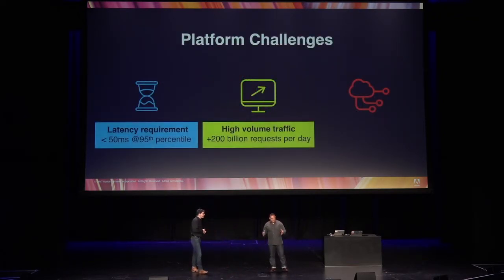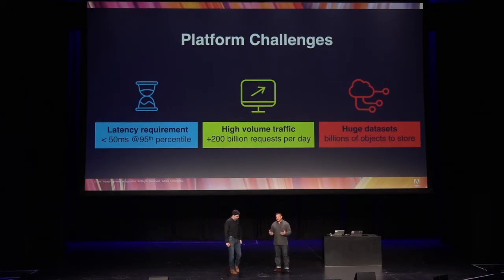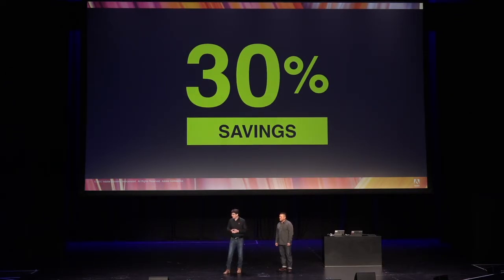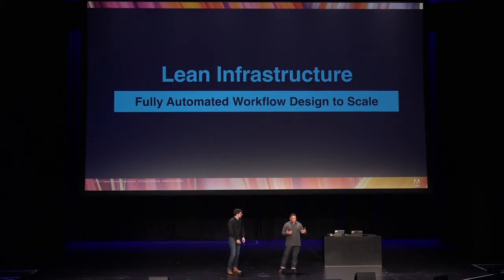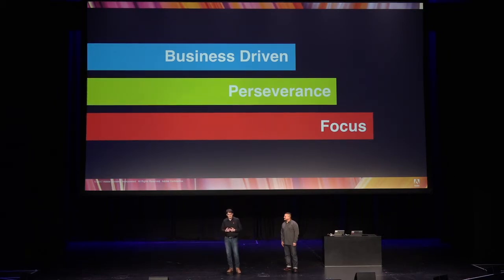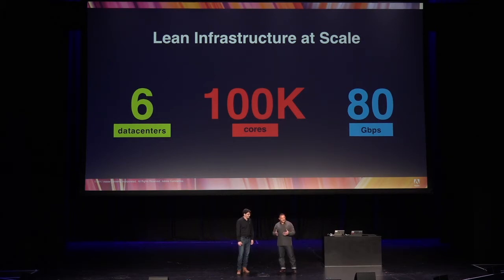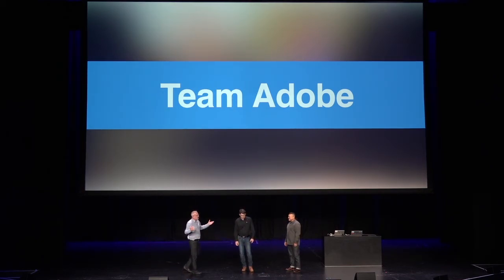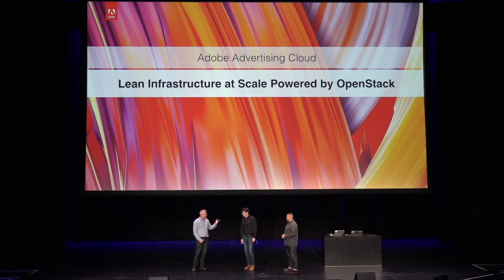Lean infrastructure powered by OpenStack at Adobe Advertising Cloud